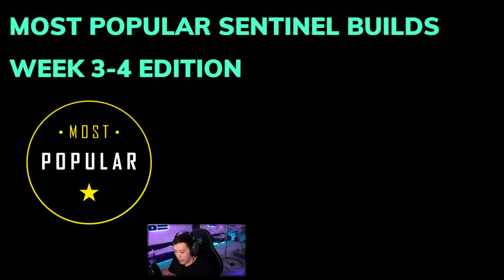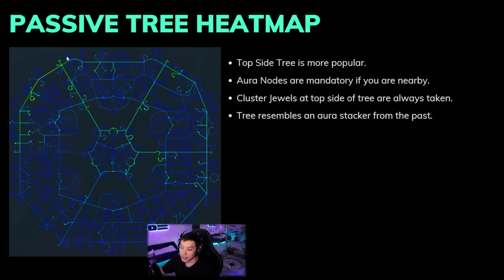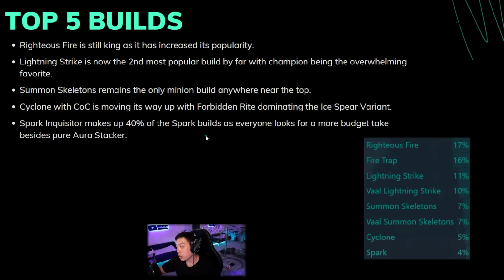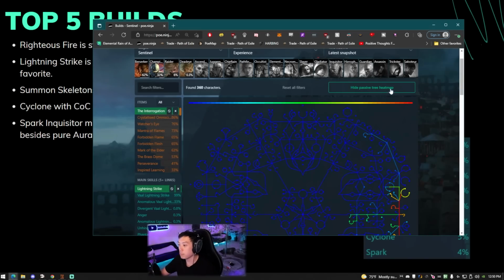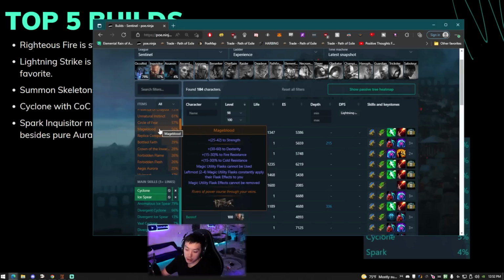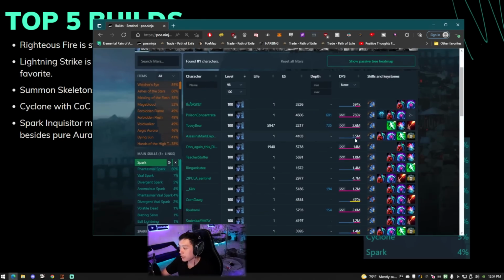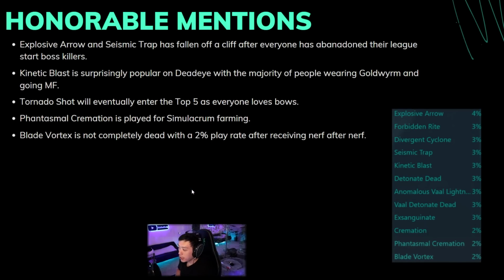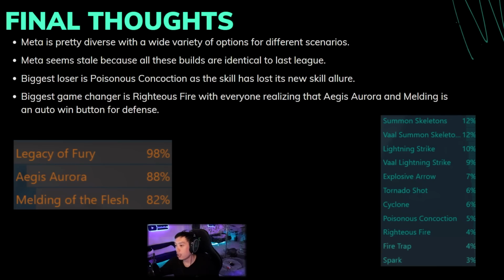[PoE 3.18] Most Popular Sentinel Builds in Week 4 - Not Dying is too much QOL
I go over the most popular Sentinel Builds in Week 4 and why Softcore Trade has completely embraced not dying by utilizing Aegis Aurora and Melding of the Flesh.

0:00 - Intro and Passive Tree Heatmap
2:55 - Top Sentinel Builds at End of Week 1
4:26 - Top 5 Builds in Sentinel League
12:02 - Headhunter Dilemma
13:17 - Honorable Mentions and Final Thoughts